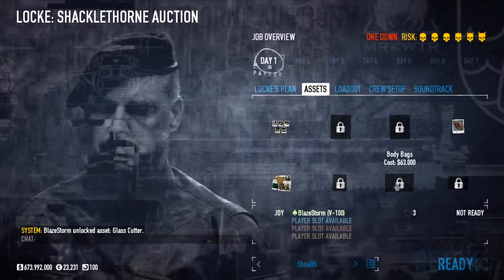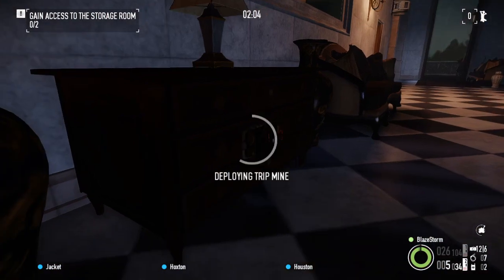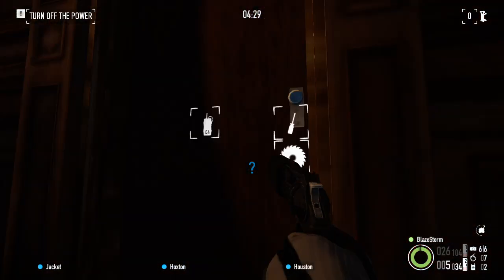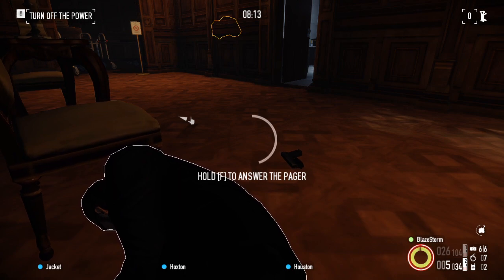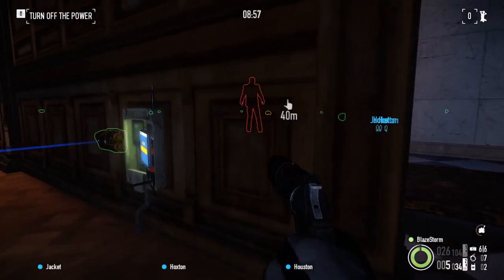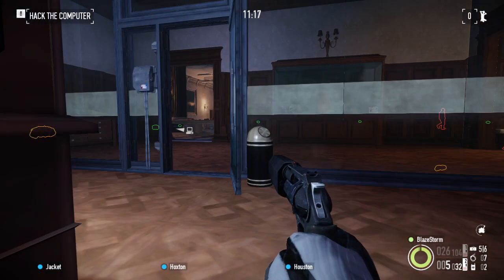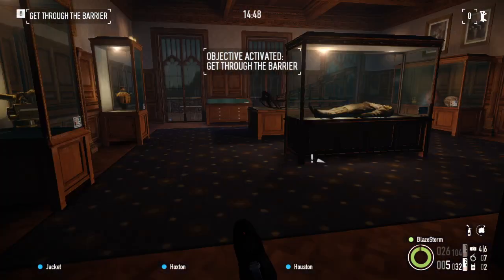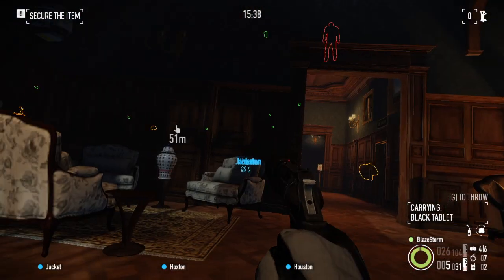Payday 2: Shacklethorne Auction Solo stealth [DSOD] (PC)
Finally a PC video! Woohoo!